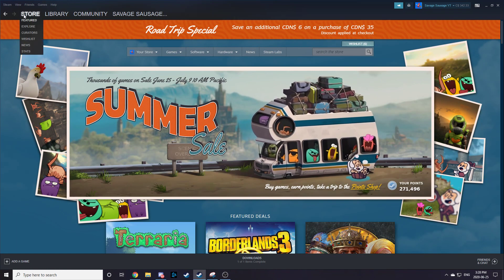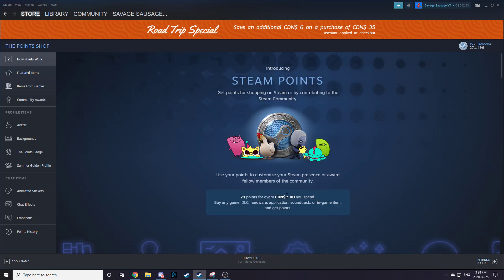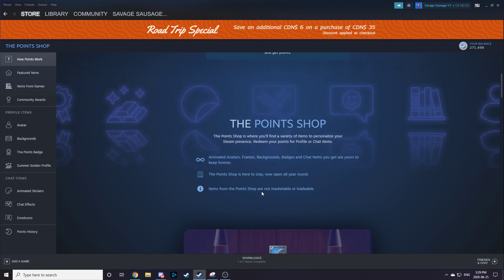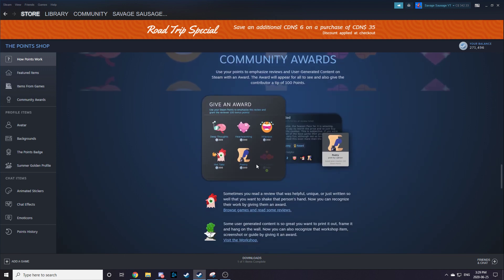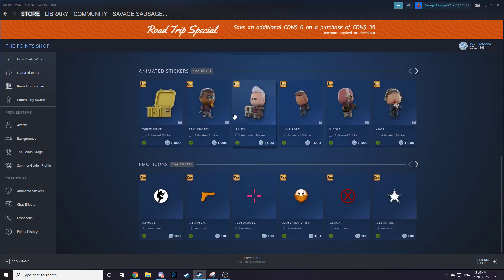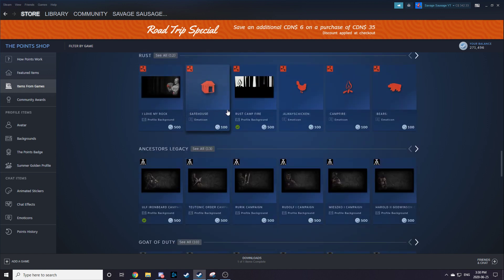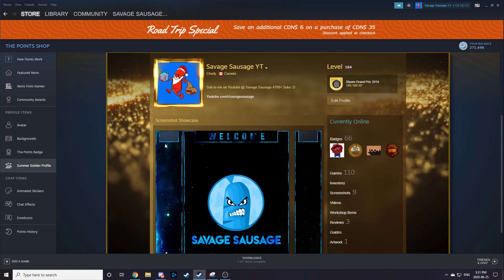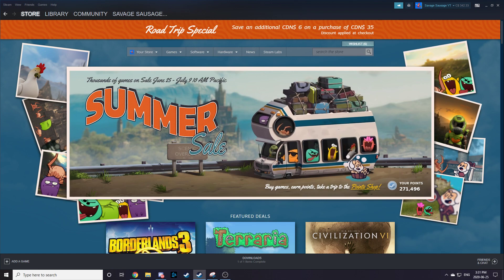STEAM SUMMER 2020 HIGHLIGHTS!